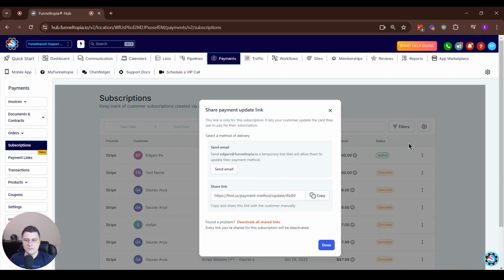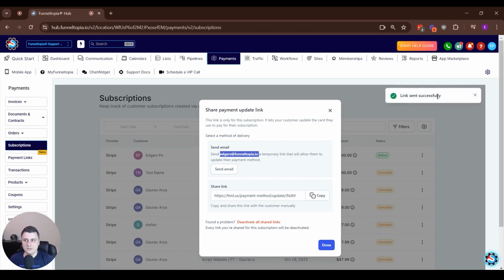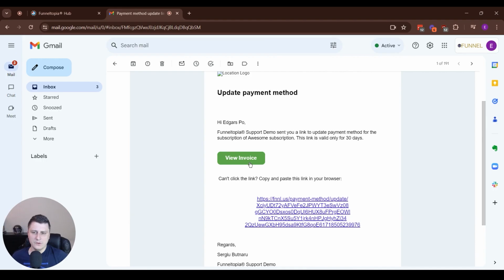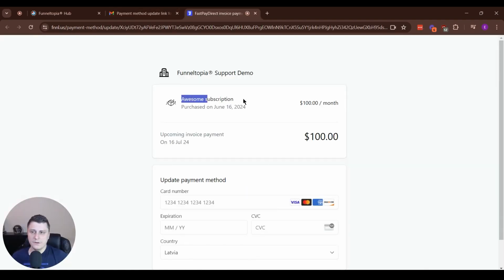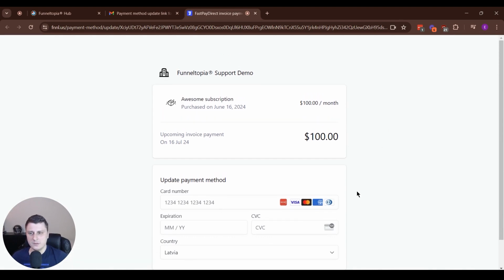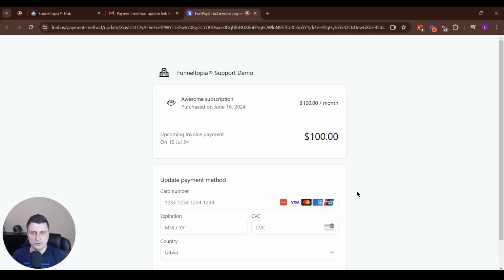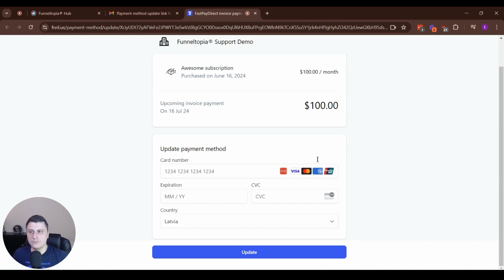How to Update Payment Methods for Recurring Subscriptions in Funneltopia | Quick Tutorial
In this video, learn how to help your customers or clients update their payment methods for recurring subscriptions in Funneltopia.
Whether their payment failed or they have a new credit card, we show you how to send them a payment update link via email or share it directly.
Discover the quick steps to ensure payments continue smoothly without interruptions.
For any assistance, reach out to our 24/7 chat support.

Timestamps:
00:00 - Introduction: Updating Payment Methods for Recurring Subscriptions
00:22 - Viewing Subscriptions and Finding the Right Customer
00:44 - How to Share a Payment Update Link
01:12 - Sending the Link via Email or Copying the Link
01:46 - How the Customer Updates Their Payment Information
02:04 - Important Details About the Payment Link (One-Time Use, 30-Day Expiration)
02:22 - Final Steps and 24/7 Support